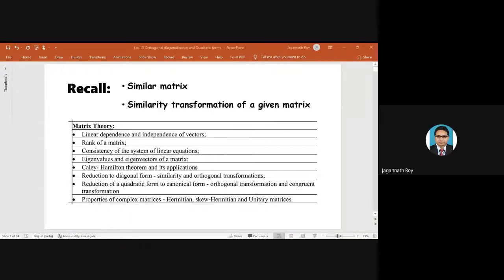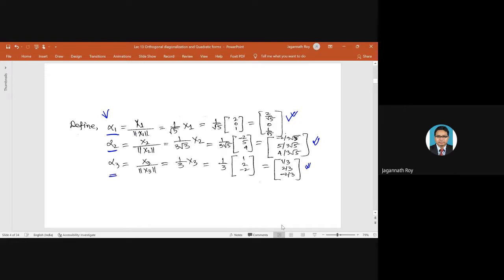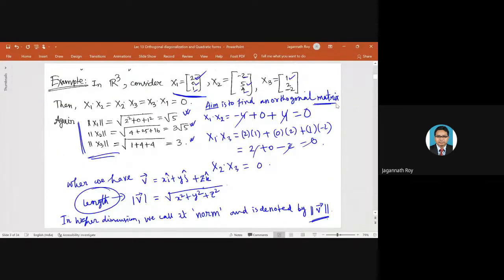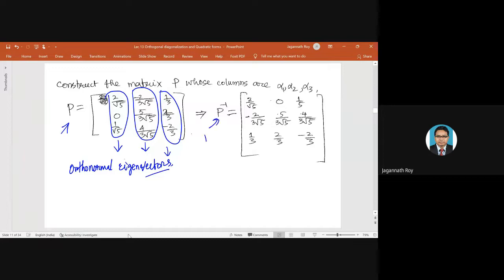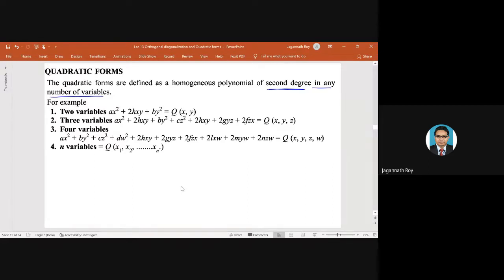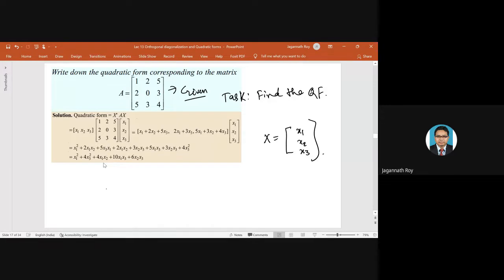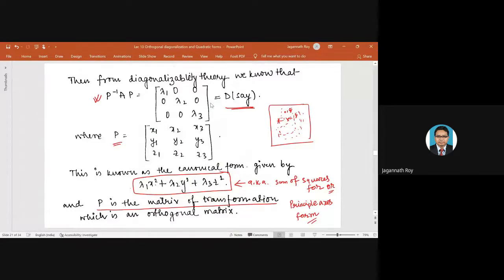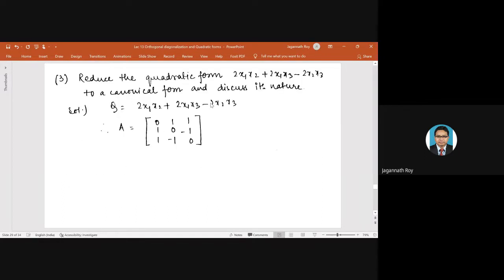Lec 13: Orthogonal diagonalization and Quadratic forms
In this lecture, we discuss the ideas of Orthogonal diagonalization and Quadratic forms